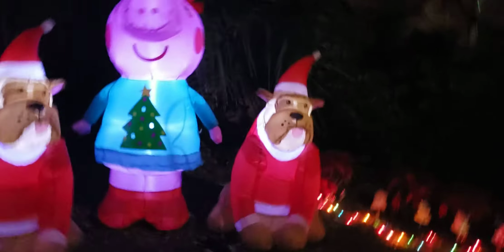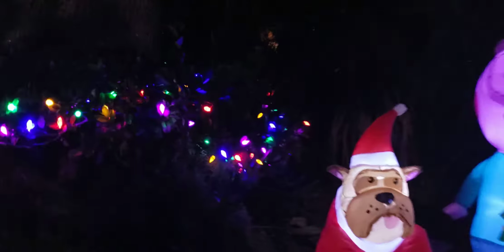part 2 of Christmas lights.